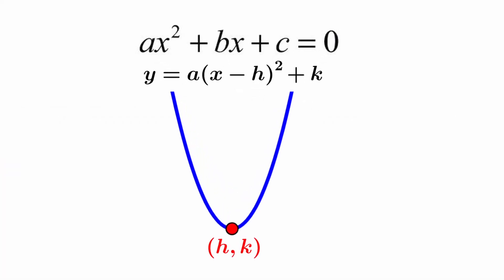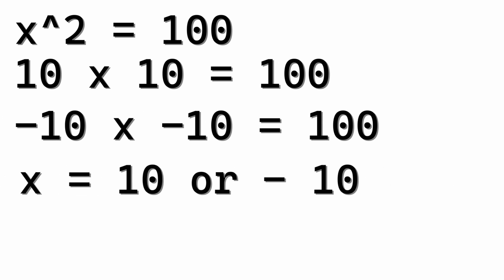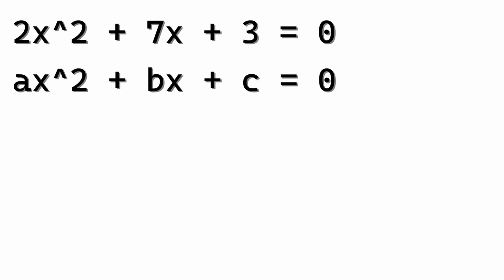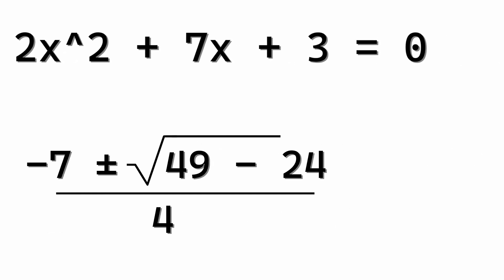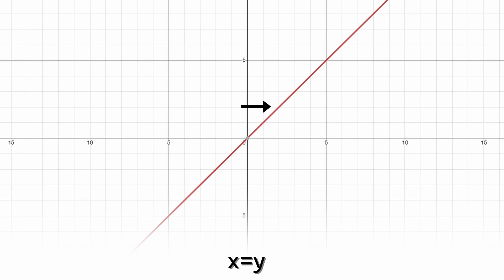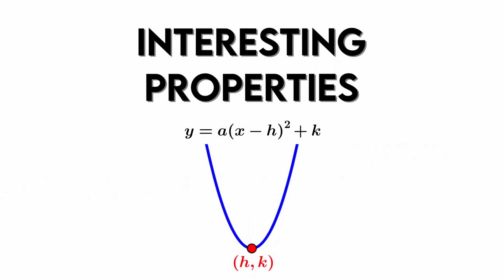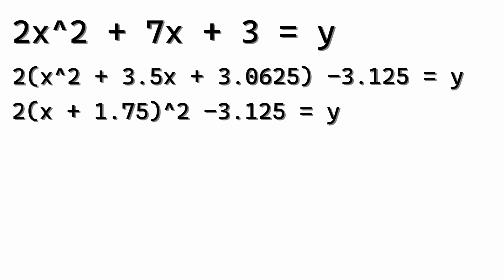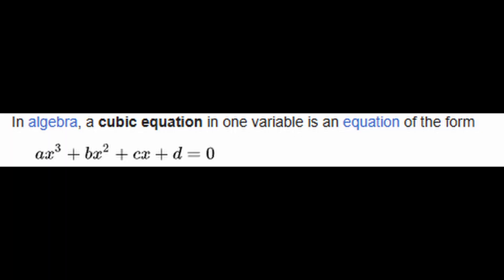Quadratics in a Nutshell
Quadratic equations are one of the most important yet painful subjects of ninth grade, in case you missed anything, here are the basics summed up in less than 5 minutes.

0:00 Introduction and Quadratic Definition
1:16 Derivation of the Quadratic Formula
2:26 Graphing parabolas
3:26 Vertex form
4:14 Recap

Hope this was as easy as pi for you, heh, this is why I have no friends

Honorable mention to Muhammad ibn Musa al-Khwarizmi for inventing the quadratic formula.

The quadratic equation: ax^2 + bx + c = 0
The quadratic formula: (-b ± sqrt(b^2 - 4ac))/2a
The quadratic vertex form: a(x - h)^2 + k

Hope you enjoyed this video on quadratics, if you need pages of work on quadratics here are some links.